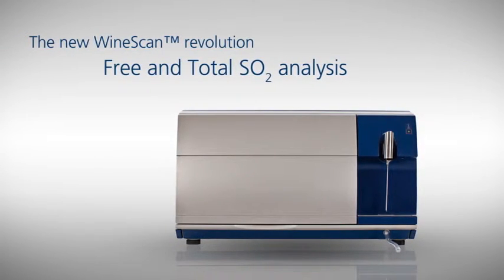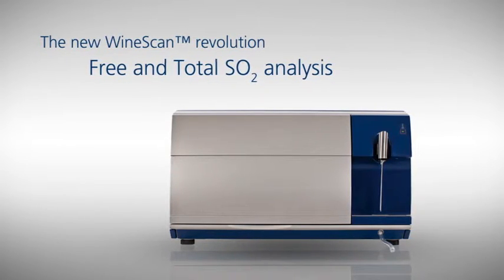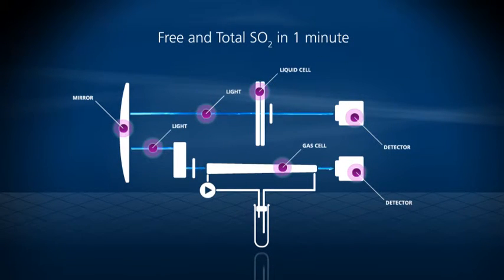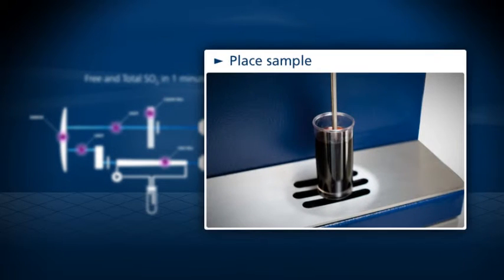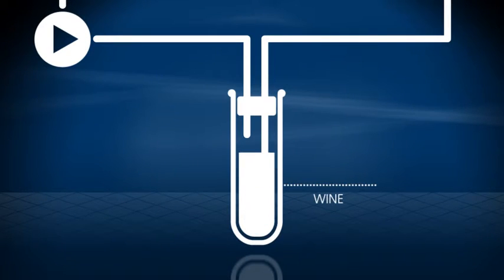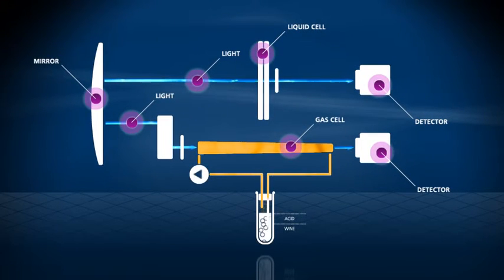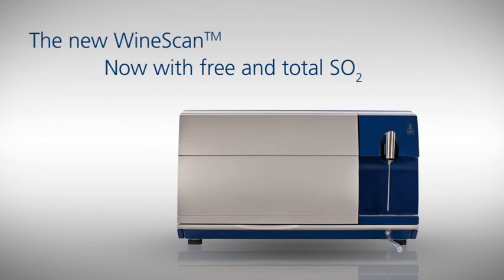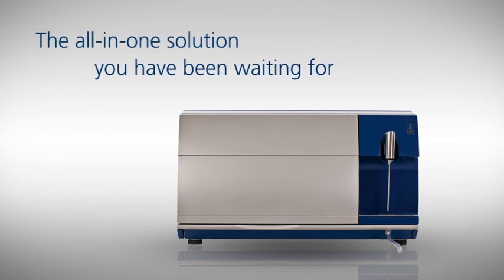WineScan™ SO₂ Demonstration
See how the WineScan analyzes wine using SO2.